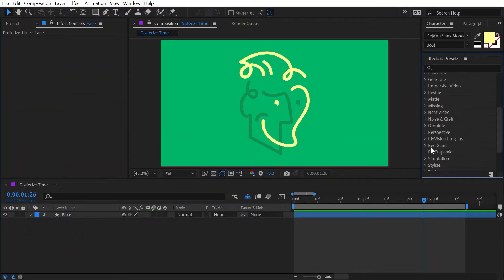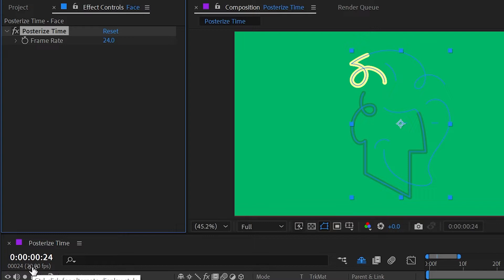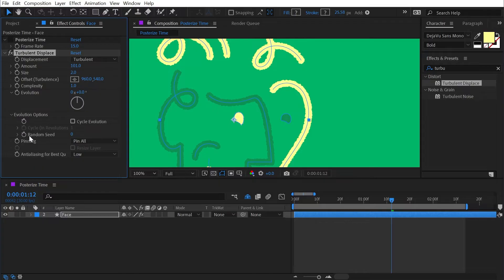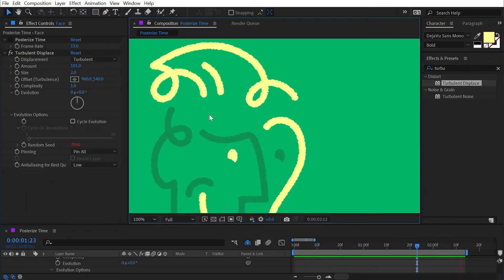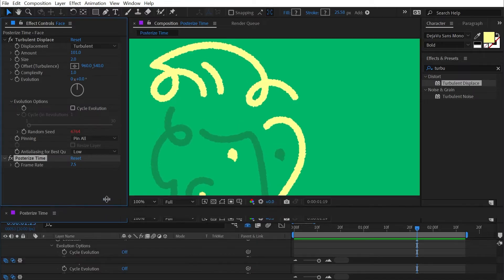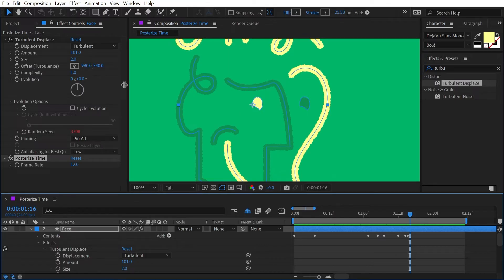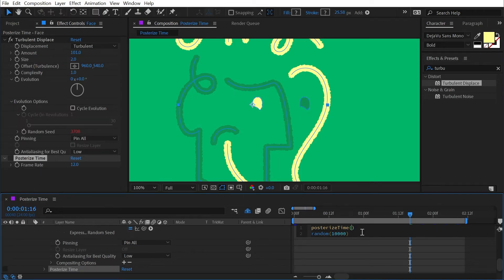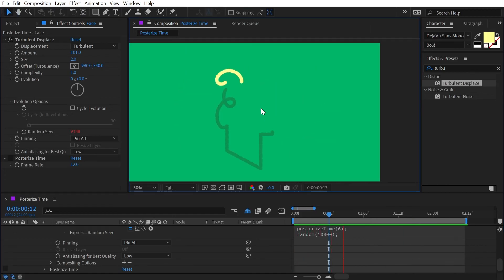Posterize Time | Effects of After Effects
In this quick tutorial, I explain how to use the Posterize Time effect in Adobe After Effects.

Chapters:
00:00 Intro
00:07 Posterize Time
03:05 Thanks for watching!